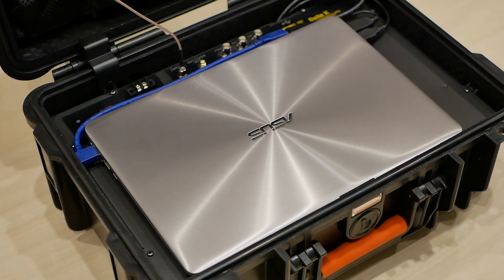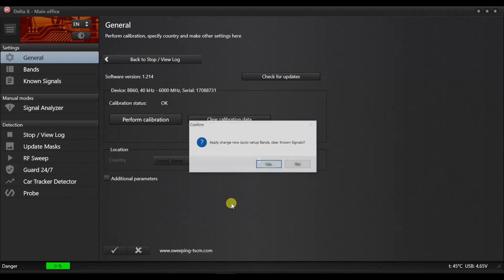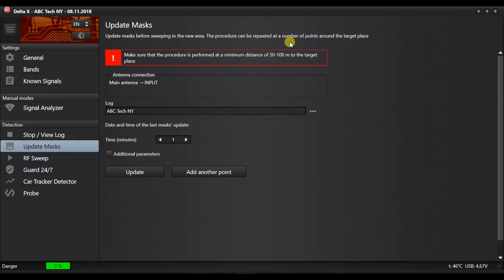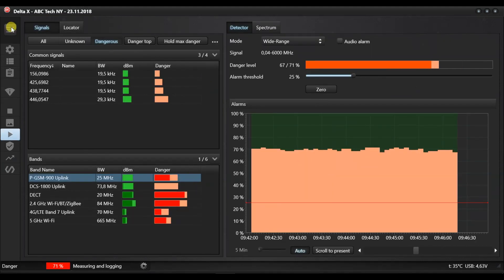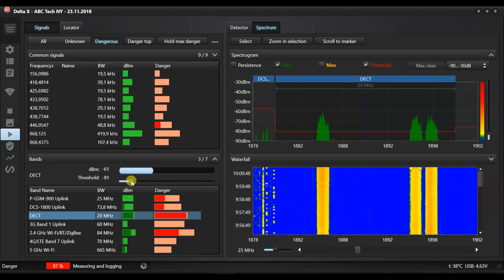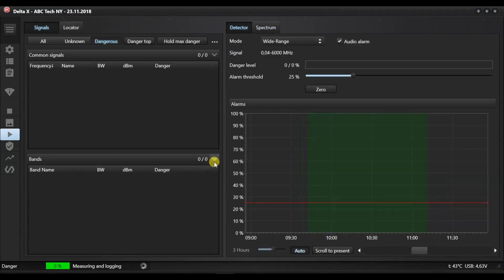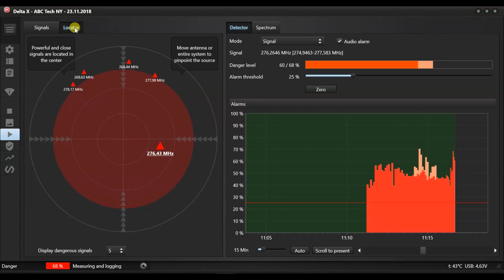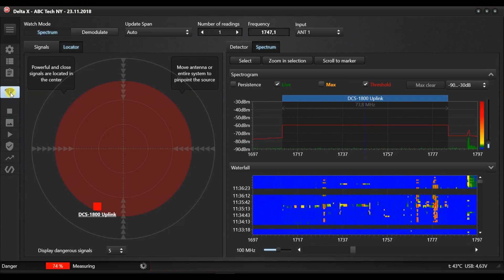How to use the Delta X counter surveillance sweeping system: setup, preparation and detection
Welcome to this video for the setup and use of the Delta X counter surveillance system.

Features of the Delta X 2000/6 Real-Time
• Quickly and reliably detects all kinds of RF listening devices, including analog, digital, constantly existing and intermittent, sending audio or video, with or without encryption
• Finds hidden surveillance devices employing the digital standards GSM, 3G, 4G/LTE, Bluetooth, Wi-Fi, DECT, etc.
• Can detect GPS trackers on vehicles
• Has a 20-50 times higher sensitivity and detection distance compared to conventional RF detectors and near-field receivers
• High update rate, 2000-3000 MHz per second
• Frequency range 40 kHz – 6000 MHz
• Reaction time: 2-3 seconds
• Can work in instant detection mode, guarding mode, locating mode and car tracker detection
• Can monitor the RF environment 24 hours a day with data logging